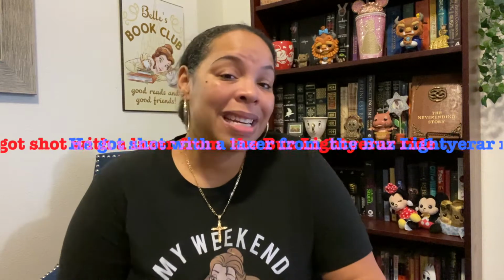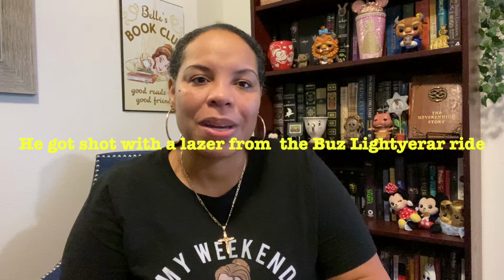Kingdom Keepers Disney After Dark Chapters 1-11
Here is the next installment of my book series, Kingdom Keepers Disney After Dark Book One by Ridley Pearson.